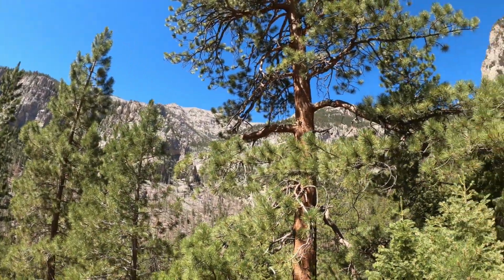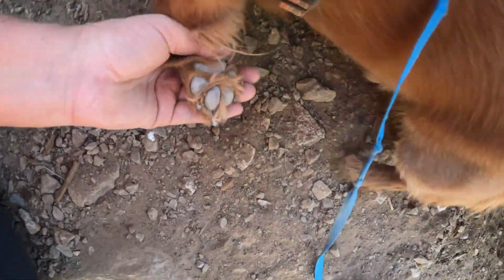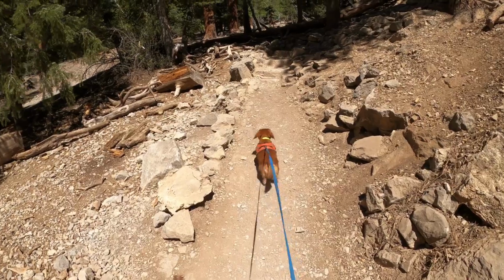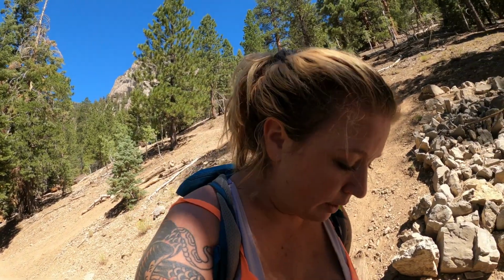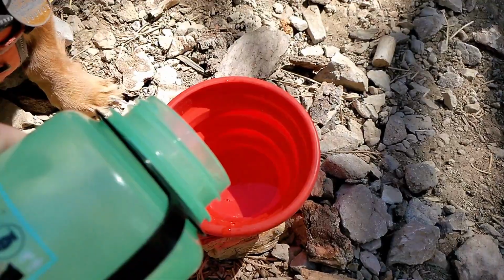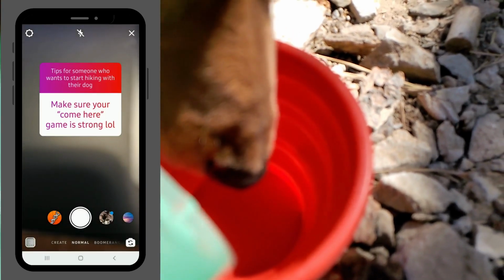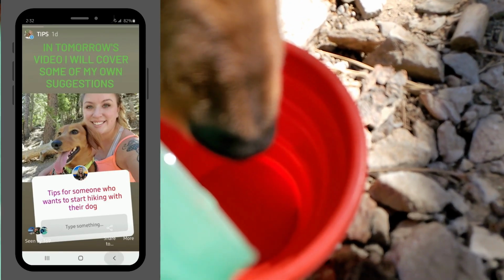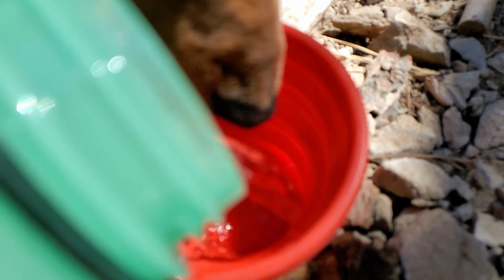Tips for Hiking With Dogs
Here are some tips for hiking with dogs. This is everything I bring for my dog. Do you have any tips to give? Leave them in the comments.

Remember to bring water for you and your dog. Take your time, check their paws, and be encouraging.

After a hike, I like to nourish my body with Orgain Protein Powder. It works wonders and I feel nourished after a long hike.

Check out the Day Trip Essentials

Join the email list, read the blog and stay in touch

The Site and our mobile application may contain links to affiliate websites, and we receive an affiliate commission for any purchases made by you on the affiliate website using such links.

ShareASale
Bass Pro Shops
Orgain Protein
Kampfire Koffee
Blenders Eyewear
Amazon Associates

*Recreation Outside Las Vegas is a participant in the Amazon Services LLC Associates Program, an affiliate advertising program designed to provide a means for sites to earn advertising fees by advertising and linking to Amazon.com

hiking with dogs
how to hike with my dog